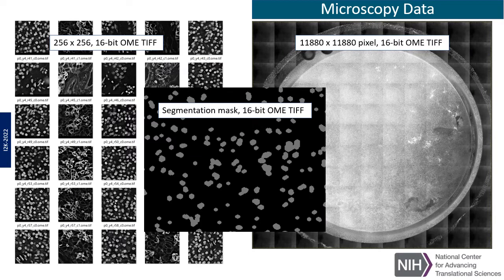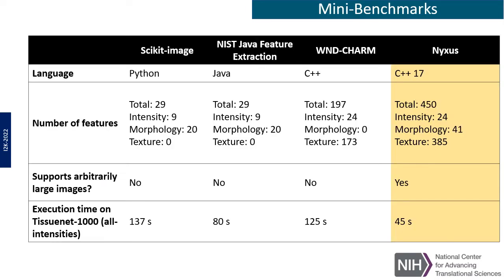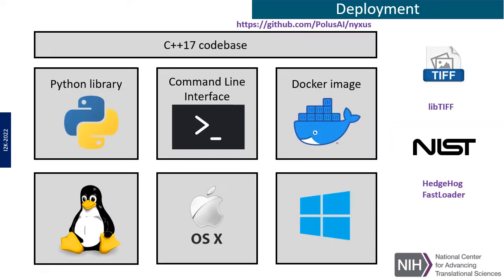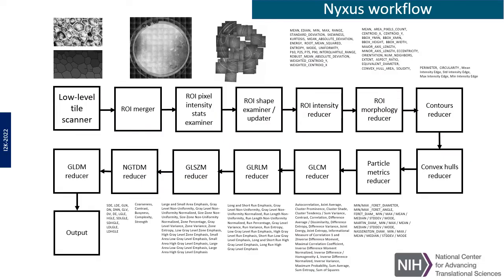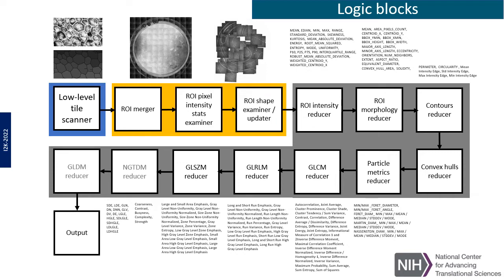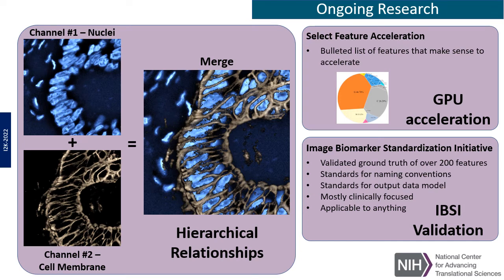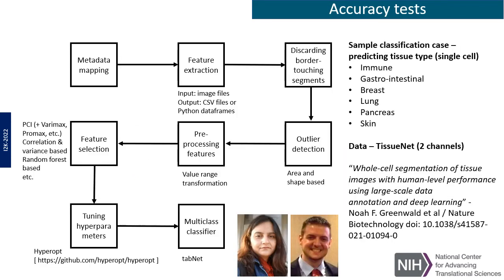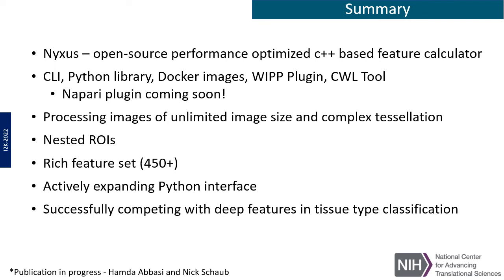Nyxus: Feature Extraction for Multiscale Microscopy / A.Kharchenko, H.Sidky, S.Michael, N.Hotaling